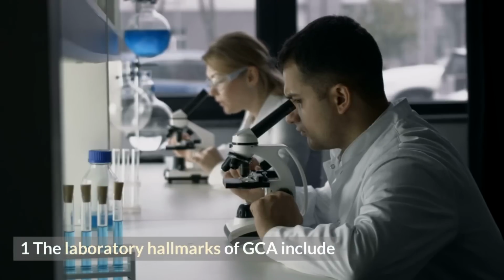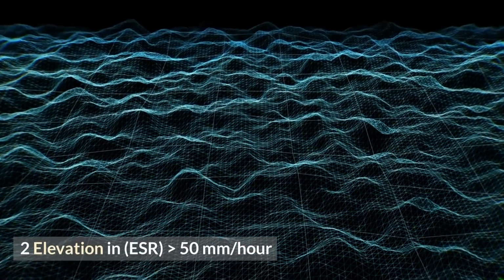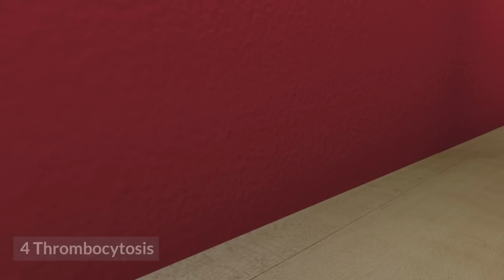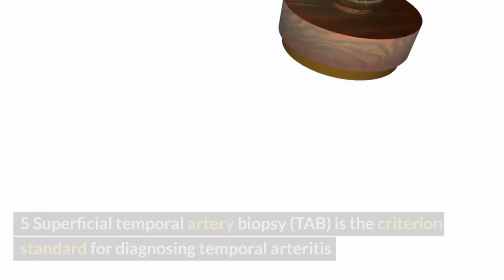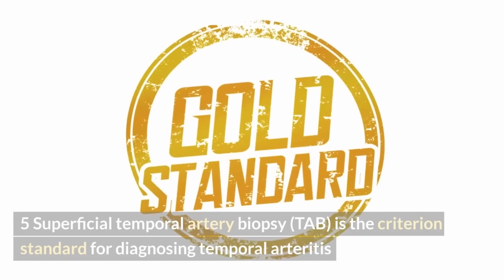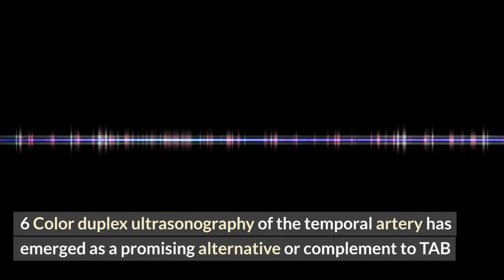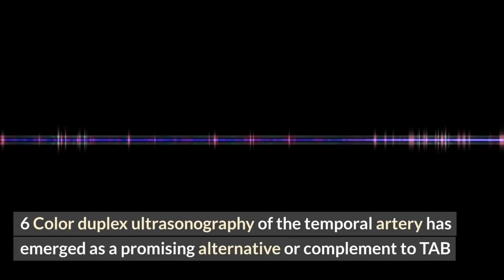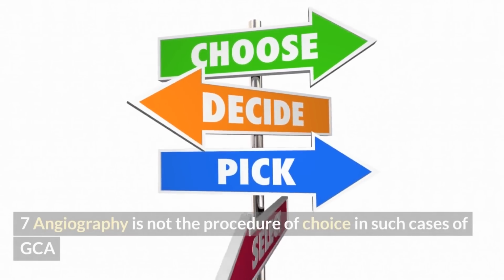RAPID REVIEW 1 GIANT CELL ARTERITIS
The most common form of
systemic vasculitis in elderly